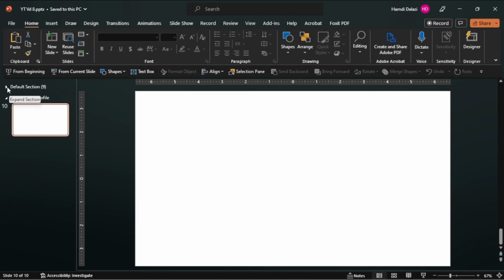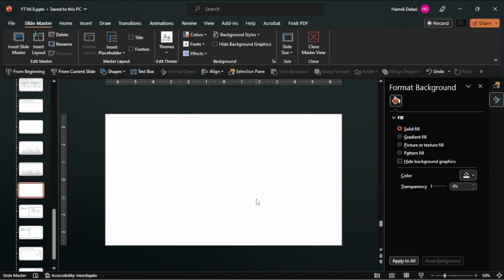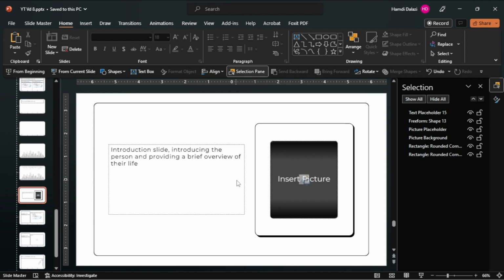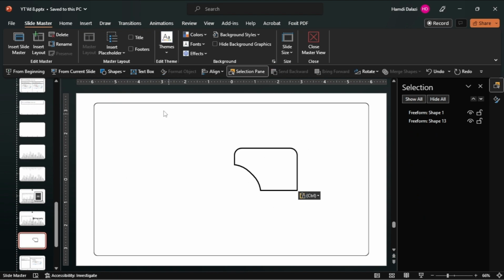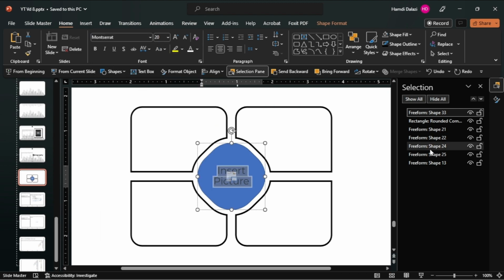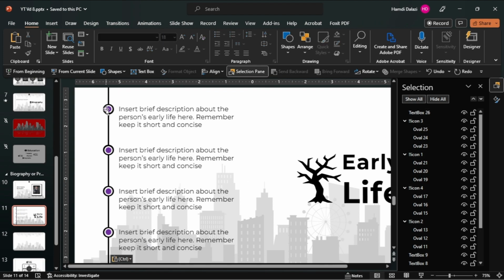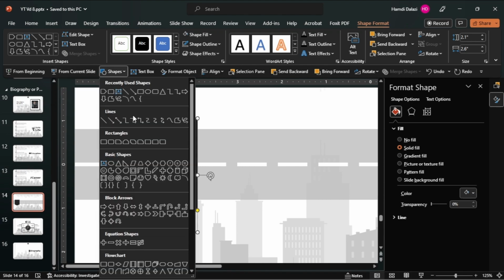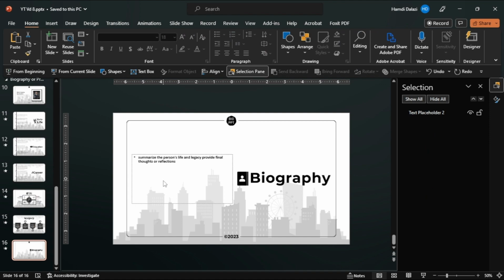Design a Stunning PowerPoint Template with Me! [Step-by-Step Tutorial] ✅️Download Template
《 TIMESTAMPS  ⏱️⏱️》
00:00 - Intro
00:37 - Slide Layout
28:12 - Slide Design
44:29 - PPT Template Showcase

Join me in this hands-on tutorial as we create a jaw-dropping PowerPoint template together! In this step-by-step video, you'll learn the art of designing a visually captivating template that will elevate your presentations to the next level.

Whether you're a student, professional, or entrepreneur, having a well-crafted PowerPoint template can make a lasting impression on your audience. I'll guide you through the entire process, from selecting the right color scheme and fonts to creating custom layouts and incorporating eye-catching graphics.

We'll explore advanced techniques such as mastering slide masters, setting up placeholders, and ensuring consistency throughout your presentation. You'll also discover pro tips and tricks that will save you time and make your template creation process a breeze.

By the end of this tutorial, you'll have a stunning PowerPoint template that reflects your unique style and captures attention. Imagine the impact you'll make when you deliver your next presentation using a personalized, professionally designed template!

Don't miss out on this opportunity to enhance your presentation skills.